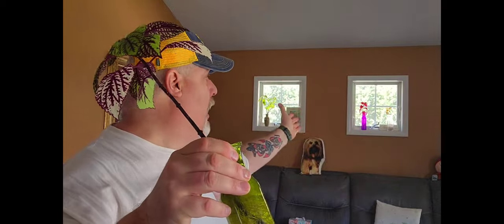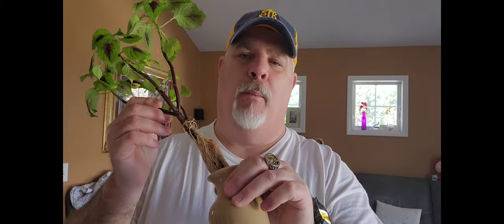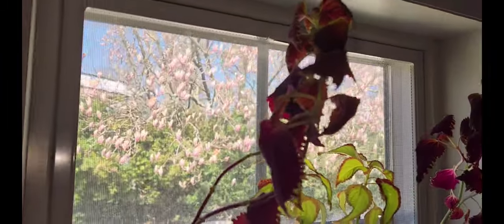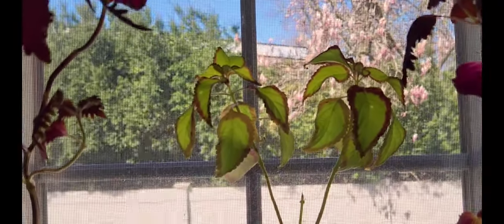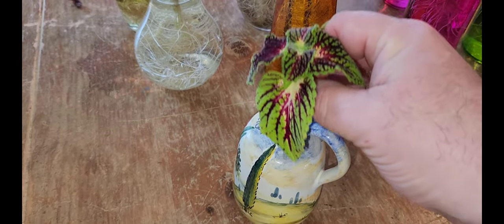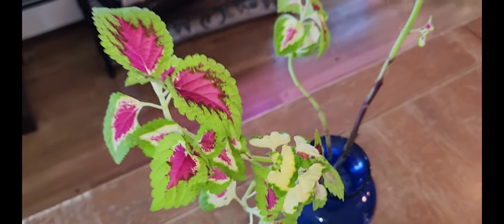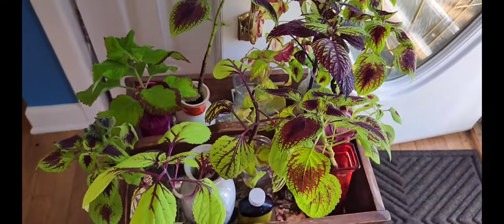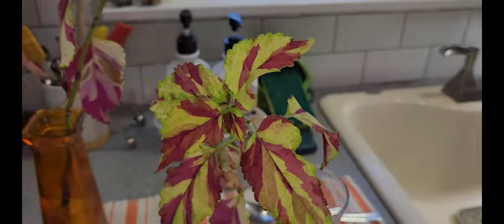What to Do with COLEUS ROOTINGS!!!